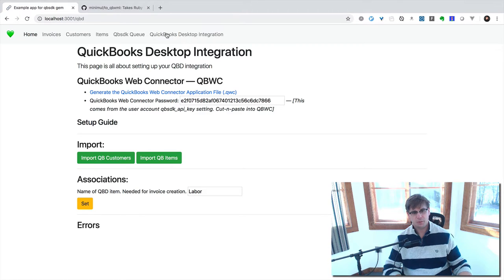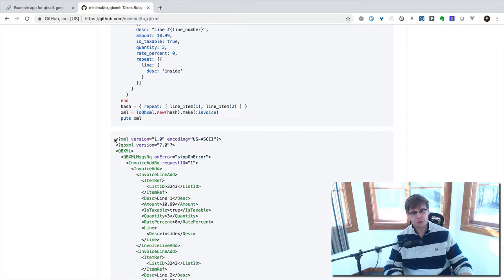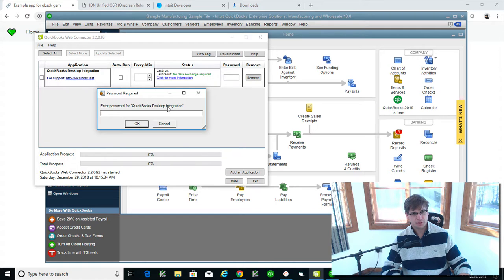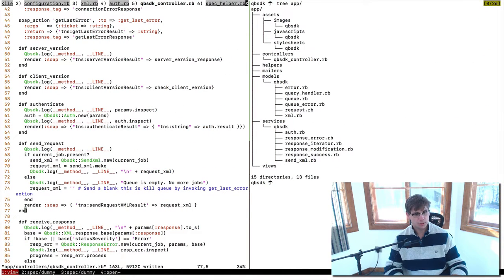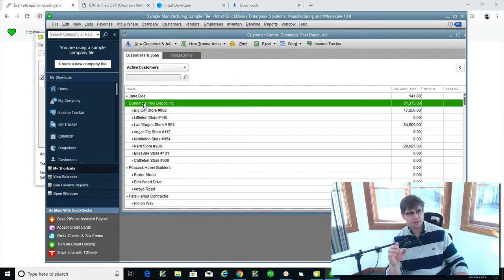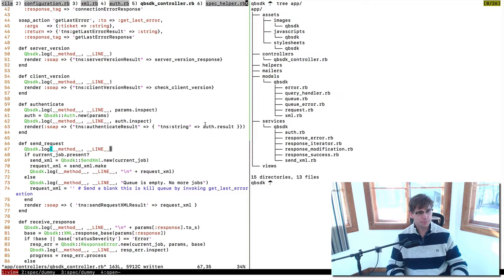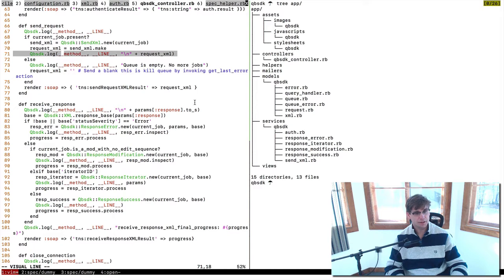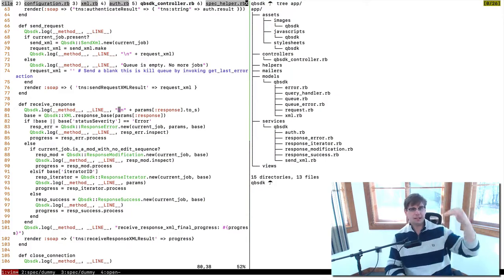Lesson 18 – QuickBooks Desktop Integration Setup – Iterator Send Request: Part III